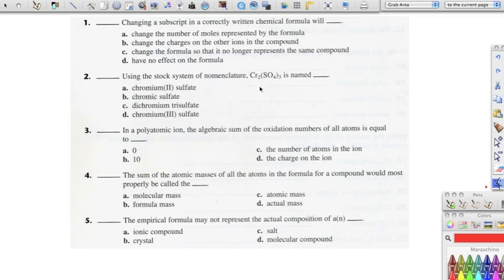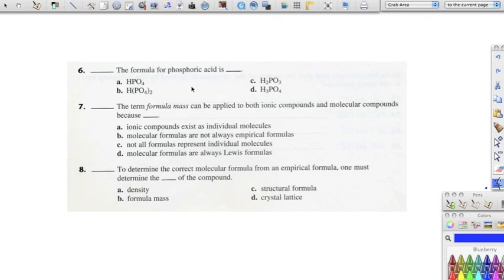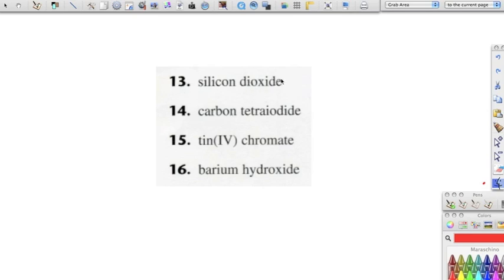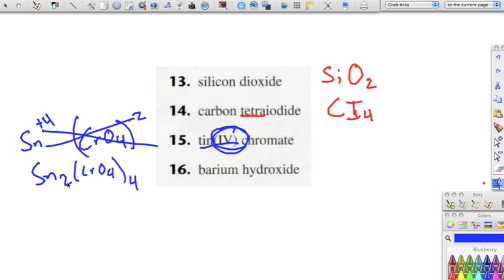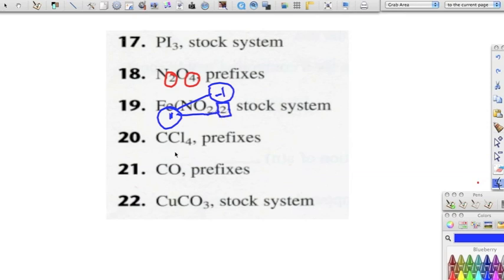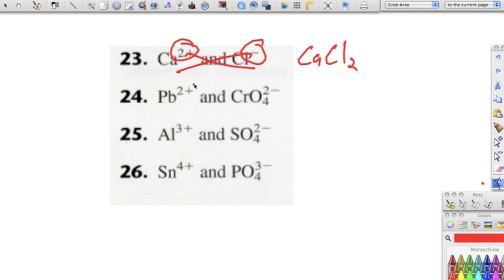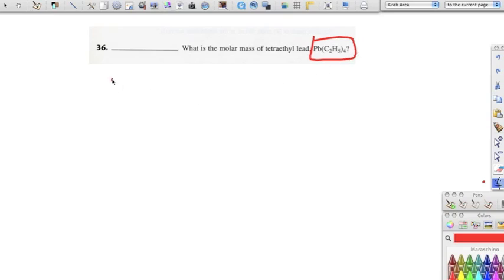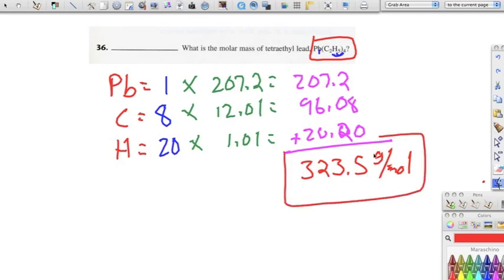Chapter 7 Study Guide PART 1